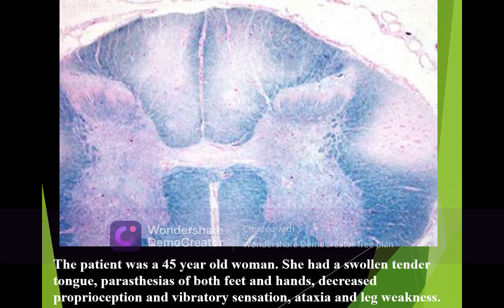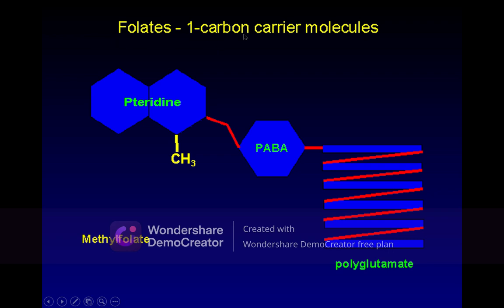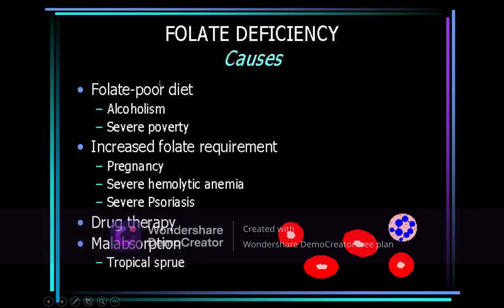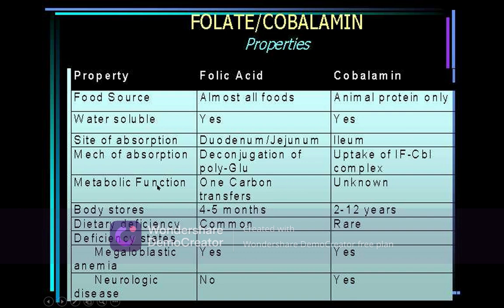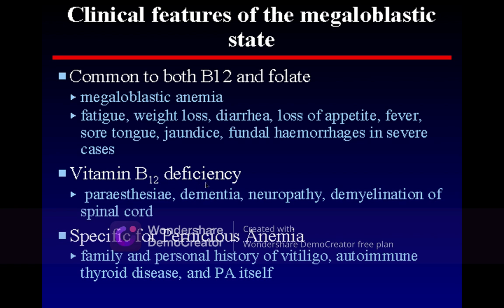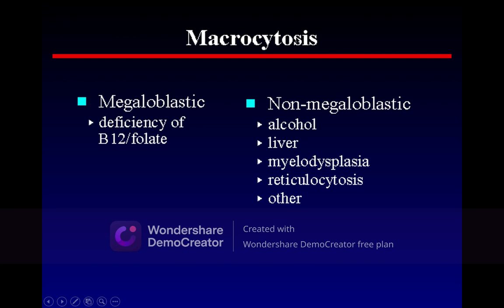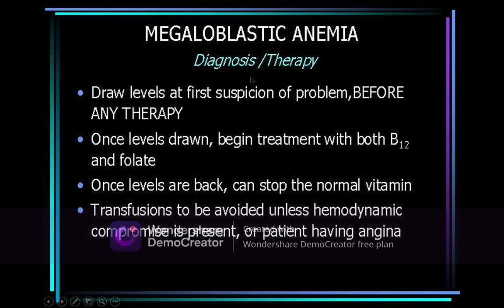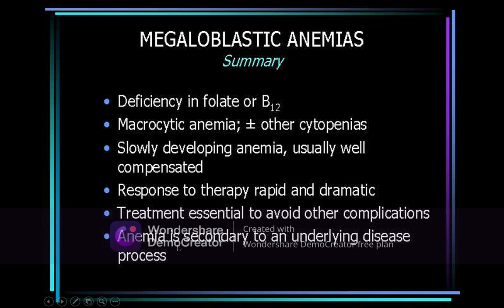MEGALOBLASTIC ANEMIAS PART TWO FOLATE DEFICIENCY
DISCUSSION ON FOLATE DEFICIENCY AND COMPARISON WITH B12 DEFICIENCY